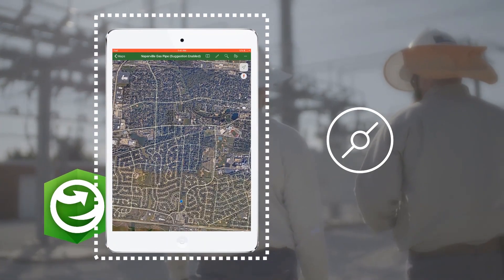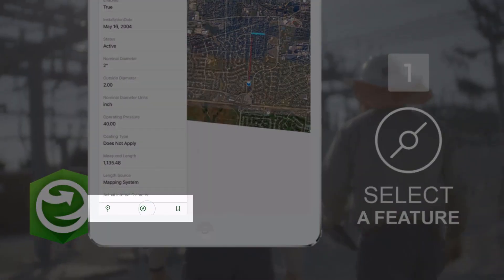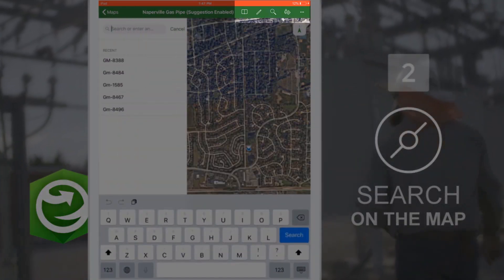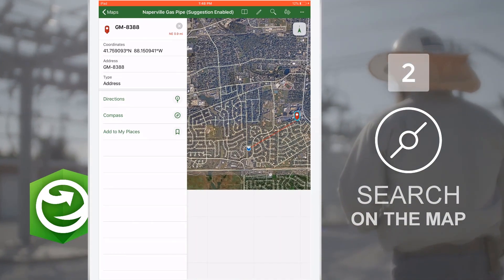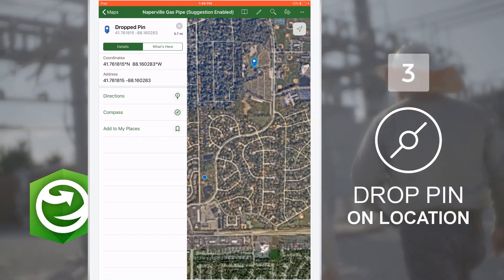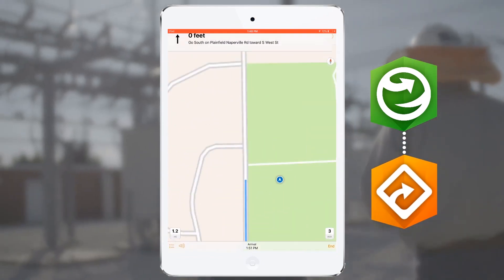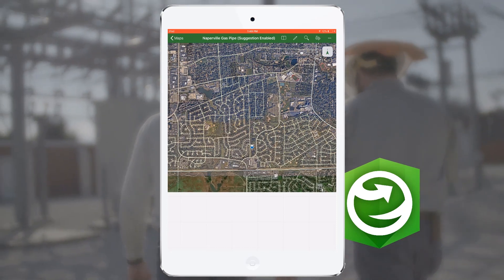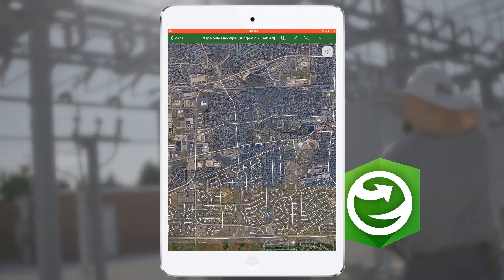Explorer for ArcGIS: Using the Compass Tool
Use the compass tool to find where you are relative to your organization's assets. Even in remote environments with no connection, get instant direction bearings to where you want to go. The compass tool is a simple solution for finding where you want to go when the commercial street networks do not cover where your assets are located.